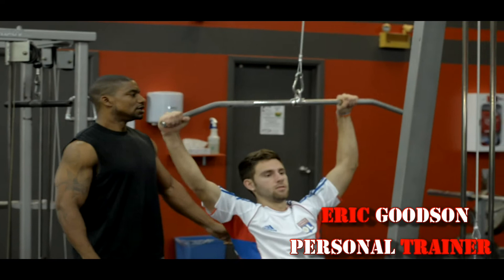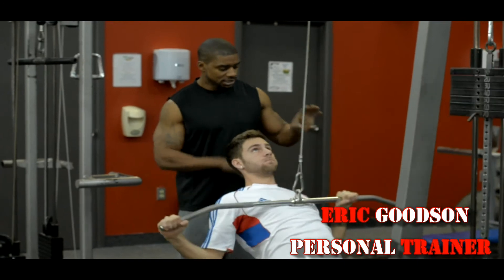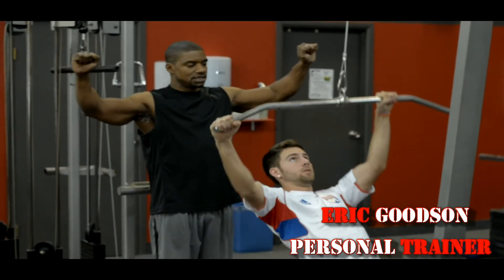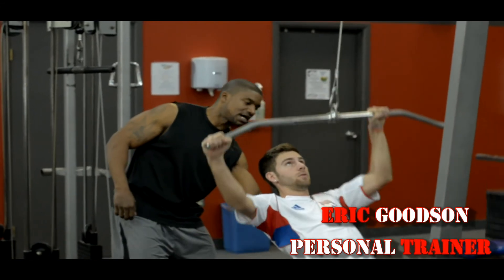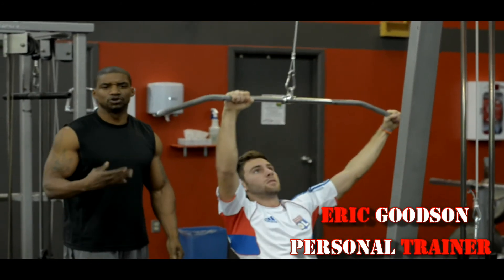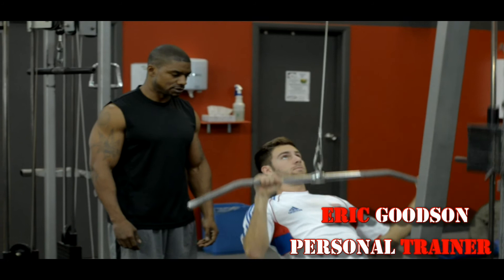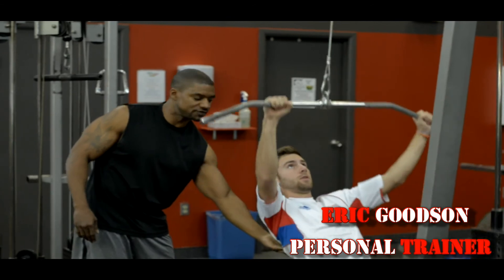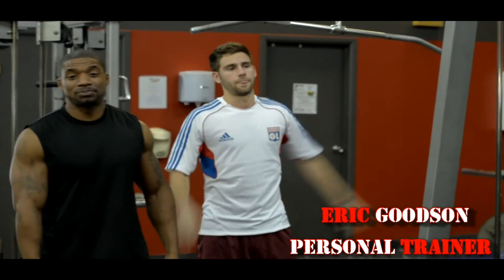ERIC GOODSON TRAINER MINUTE episode 3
ERIC SHOWS YOU THE RITE WAY TO WORKOUT .
Eric Goodson Trainer minute episode3